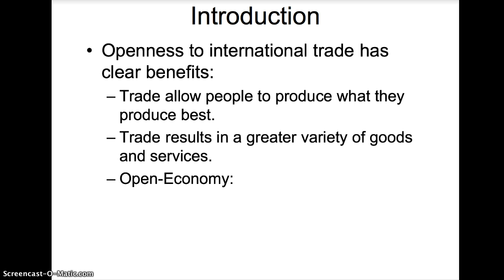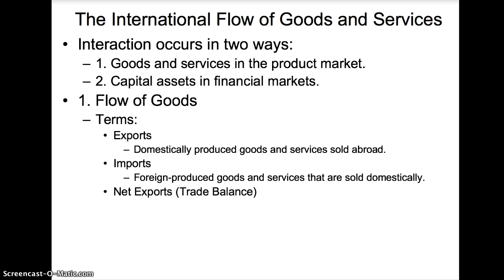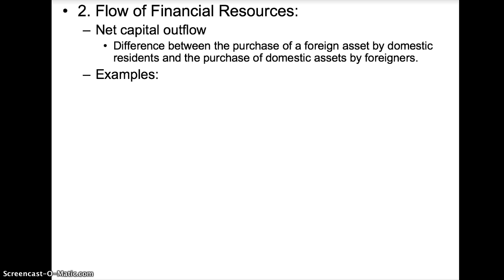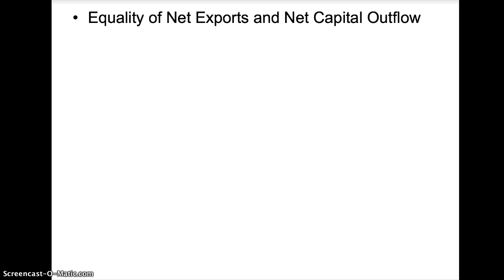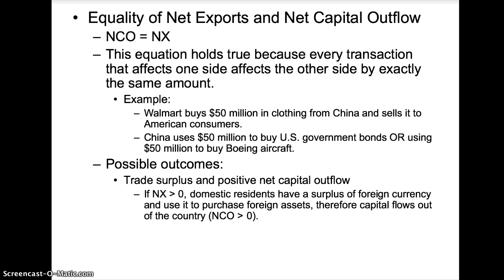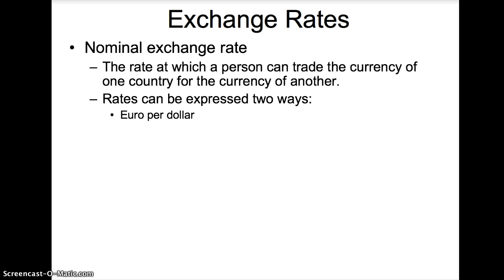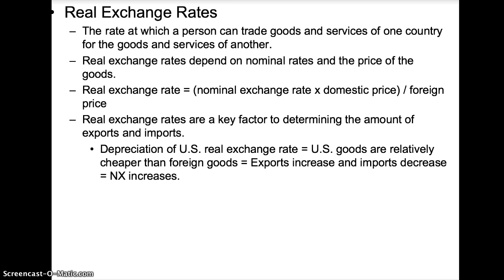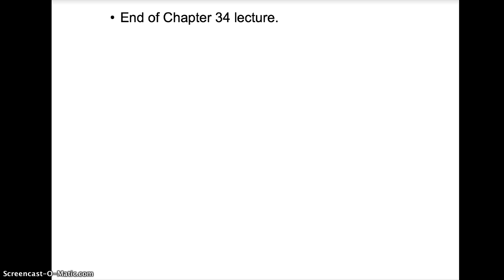Chapter 34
Open-Economy Macroeconomics